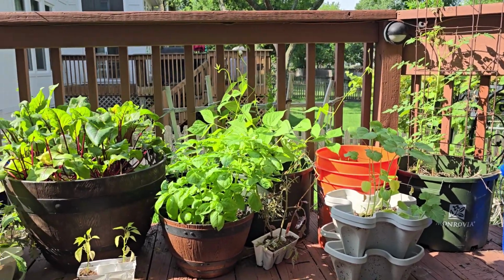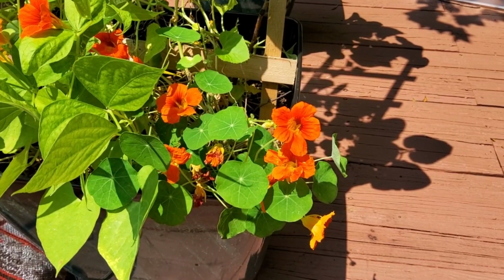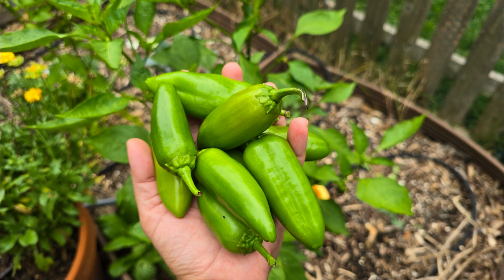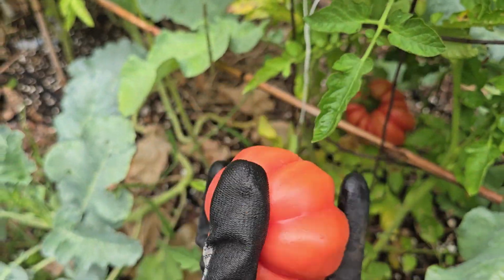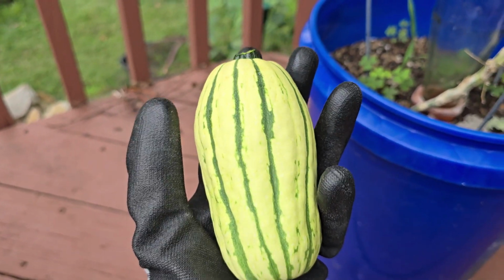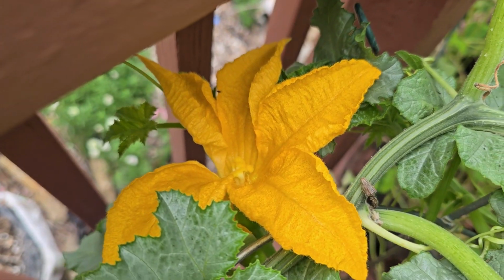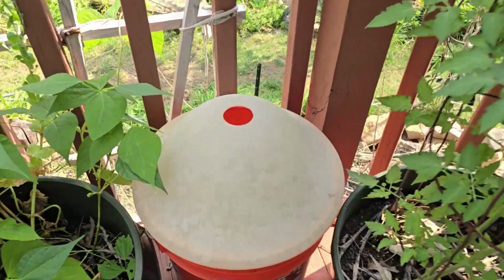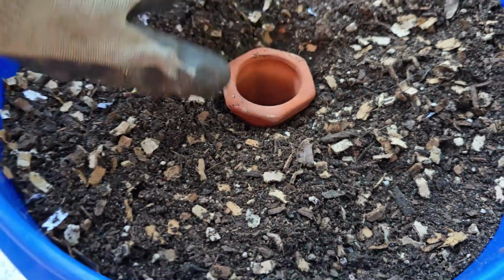How to grow vegetables in small space in 5 gallon buckets & best plants to grow in bucket garden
This video will provide all steps on how to create a thriving bucket garden, from selecting the right bucket size to choosing suitable plants, providing proper care and common mistakes to avoid. Bucket gardening is perfect for small spaces such as balcony gardens, deck patio gardens or narrow gardens, & to garden on a budget. This video is perfect for beginner gardeners as well as for experienced gardeners because it has many tips which can be used for container gardening as well.

Links to Products I used (At no extra cost to you, I get small earnings for qualifying purchases made through links under this section):
Olla watering spikes
Organic fertilizer for Seedlings
Grow lights

In this video you will learn:
How to make a DIY bucket garden
What is the best bucket size for growing vegetables
How to prepare a bucket for gardening
Best vegetables to grow in buckets and containers
What vegetables to not grow in buckets
Best way to water a bucket garden
Harvesting from bucket garden